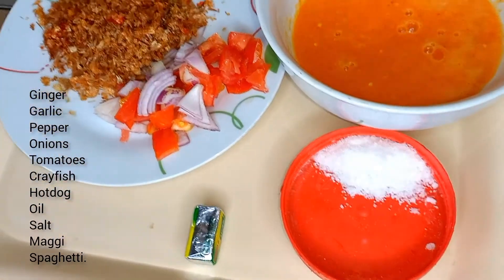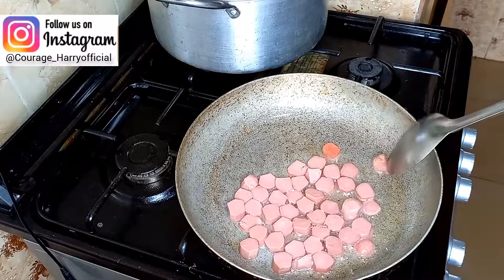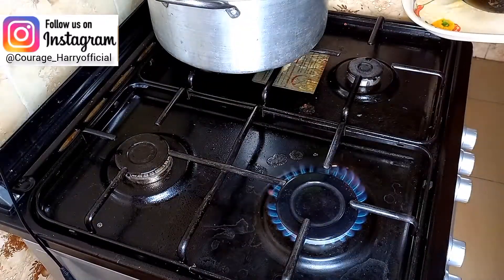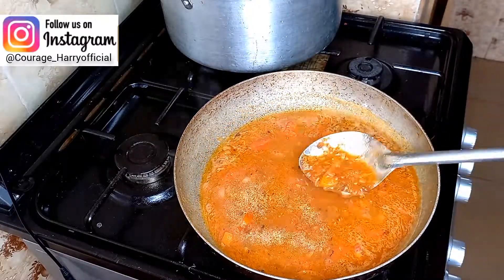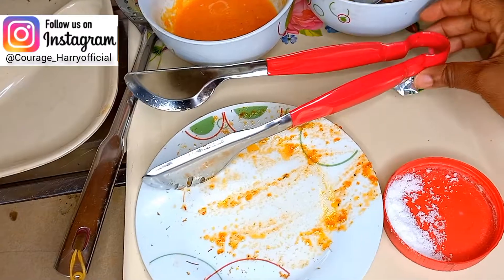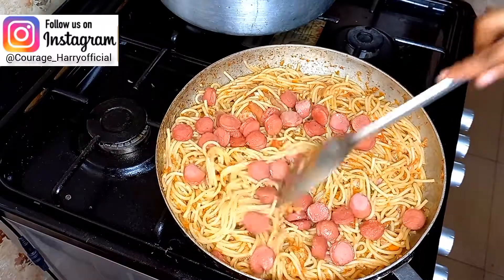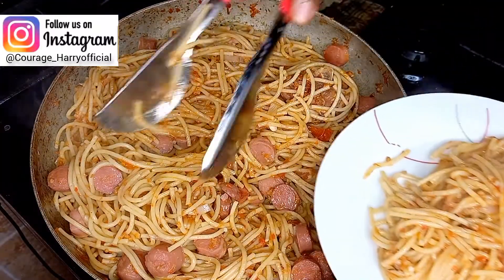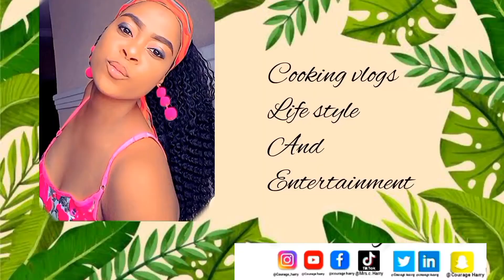STIR-FRY spaghetti And chicken pranks